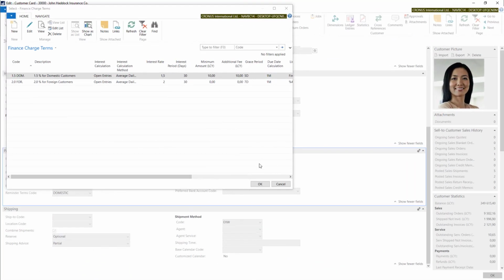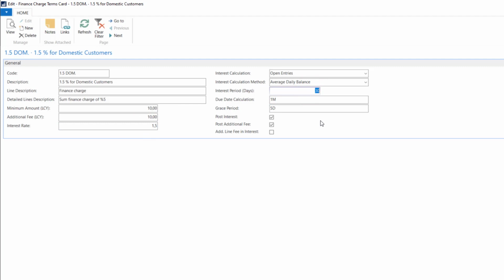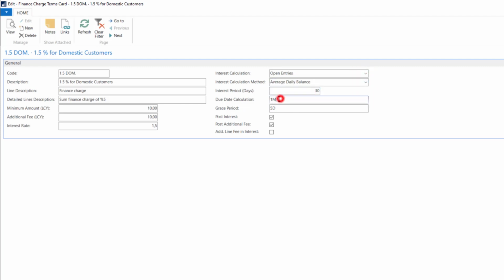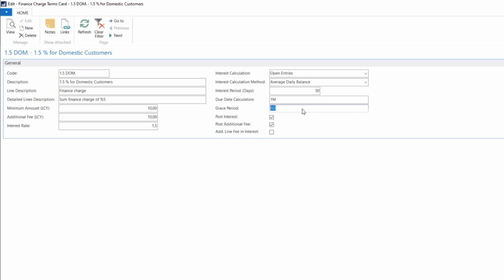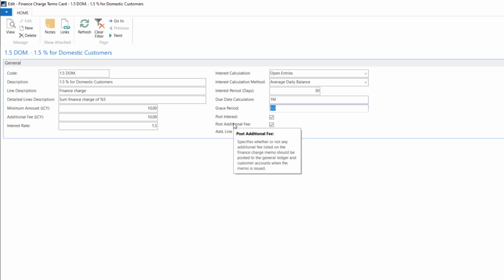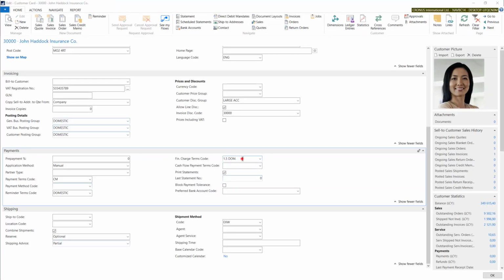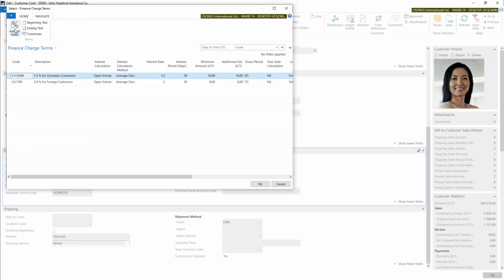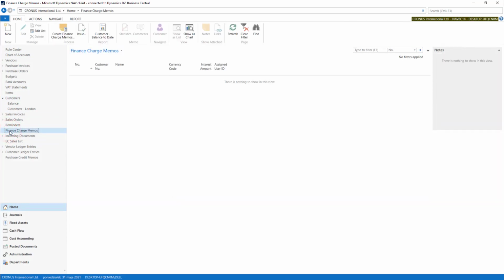2.6.9 Periodic activities/ FINANCE CHARGE MEMO TERMS CARD - Dynamics Business Central NAV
Course: Financial Management - Basic
Section: Periodic activities- Finance Charge Memos
Lesson: Finance Charge Memo Terms card

Hundreds of films to come in 5 different courses:
1)Course: Financial Management - Basic
2) Course: Financial Management - Advanced
3) Course: General Basics
4) Course: Purchase
5) Course: Sales